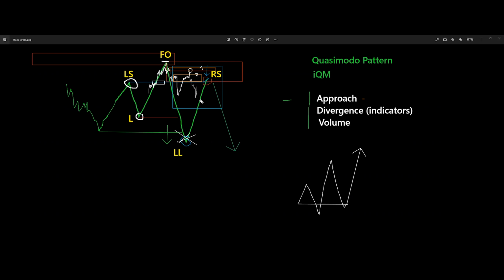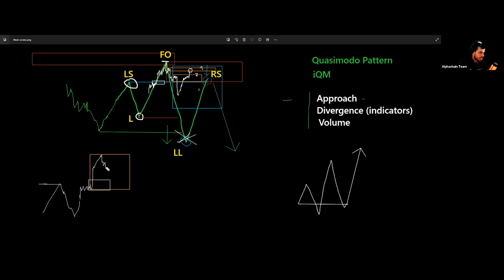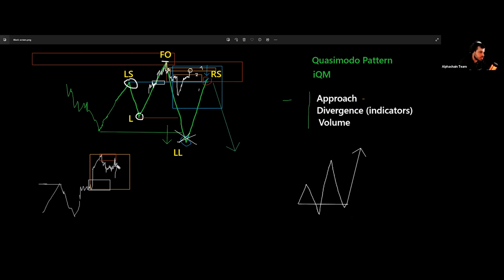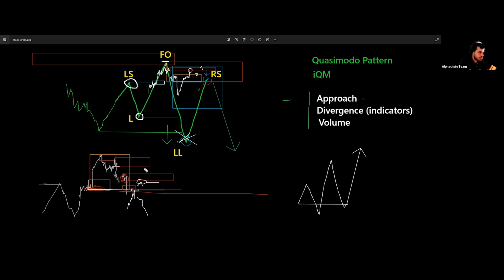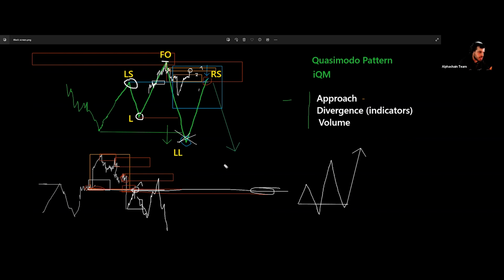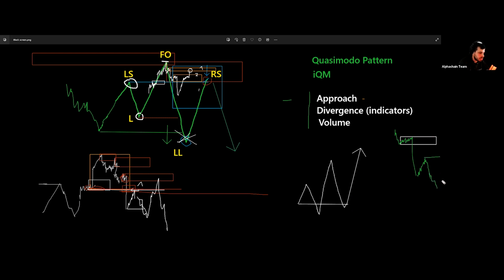How To Trade The Quasimodo Pattern - Part 3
Alphachain Traders Senior Market Analyst, Pedro Silva, discusses 'How can we define the strongest supply zones within the QM?'